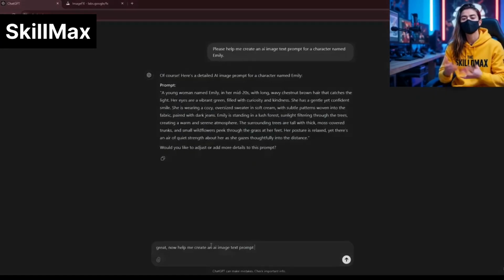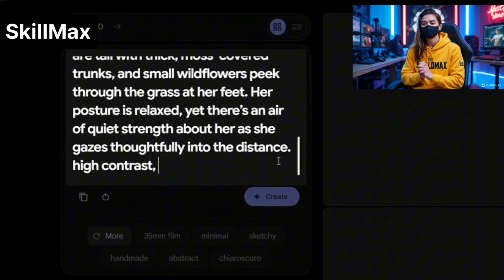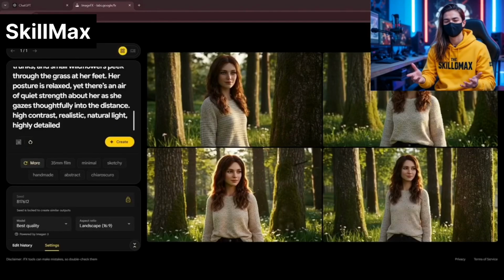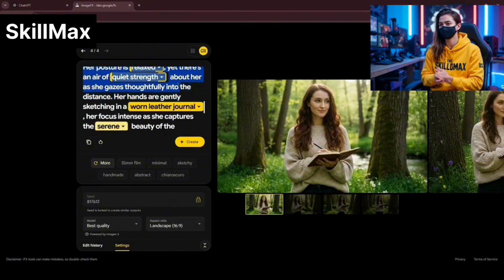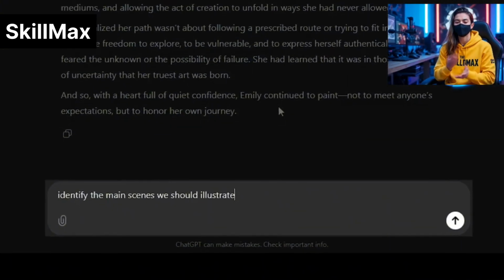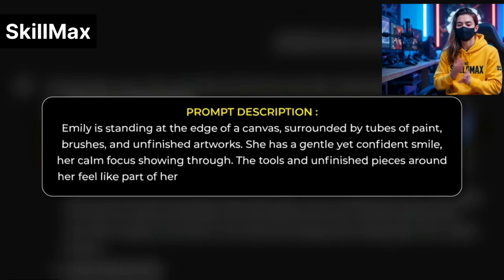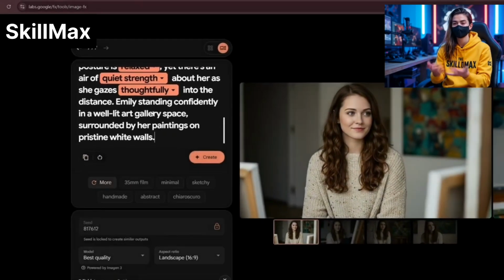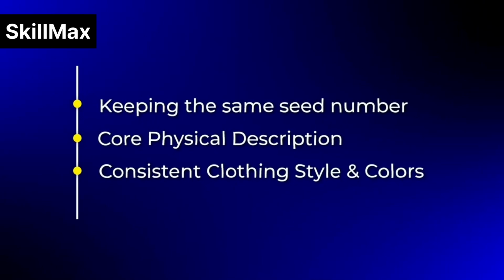AI Characters Banane Ka Raaz Jo Audience Ko Attract Karta Hai | Create AI Consistent Character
*Description:*
 "Unlock the secrets of crafting AI characters that captivate and inspire! In this video, we'll dive into the world of artificial intelligence and explore the art of creating consistent, engaging, and believable AI characters for video.

From conceptualization to realization, we'll cover the essential steps to bring your AI character to life. Learn how to:

Develop a unique personality and backstory for your AI character
Design a visually stunning avatar that resonates with your audience
Craft engaging dialogue and interactions that simulate human-like conversation
Integrate AI technology to create a seamless and immersive experience

Whether you're a filmmaker, animator, or simply an AI enthusiast, this video will provide you with the knowledge and inspiration to create AI characters that leave a lasting impression.

ai consistent
ai video